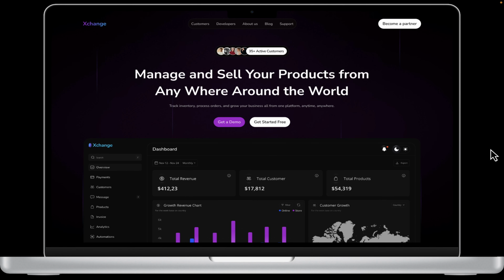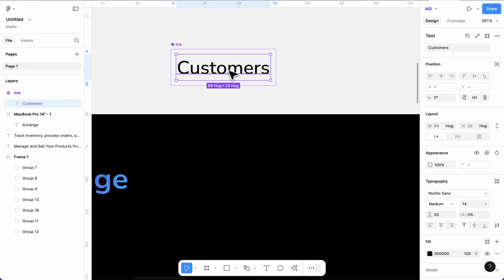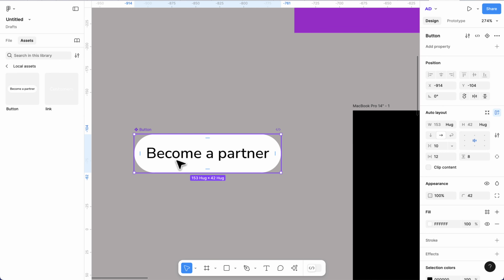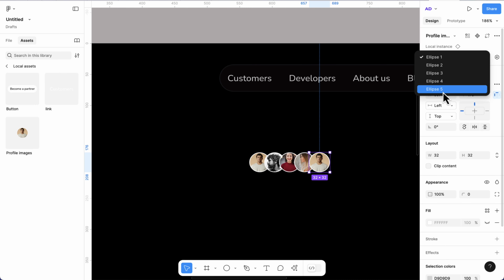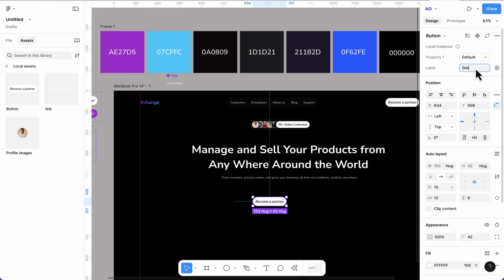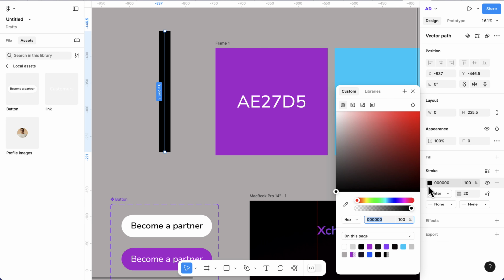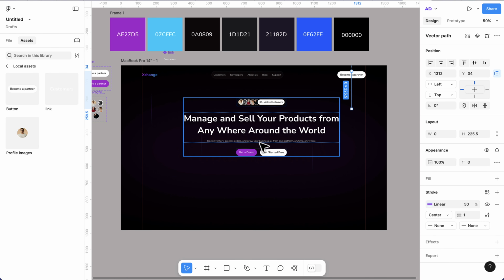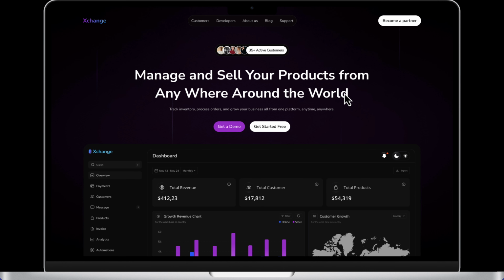Design the PERFECT Hero Section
Learn how to design the perfect Hero Section with this in-depth Figma tutorial! 🎨✨ Whether you’re a beginner or an experienced designer, this guide will walk you through the process of creating visually captivating and user-friendly hero sections. 💻🌟 Discover pro tips, layout strategies, and essential Figma tools to elevate your UI/UX design skills! 🚀